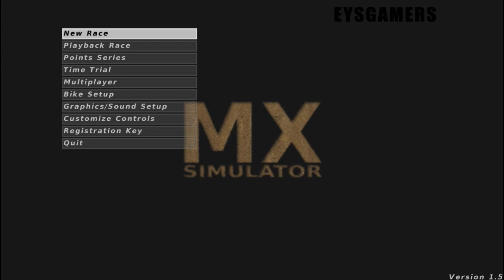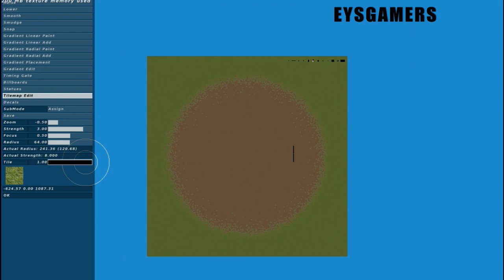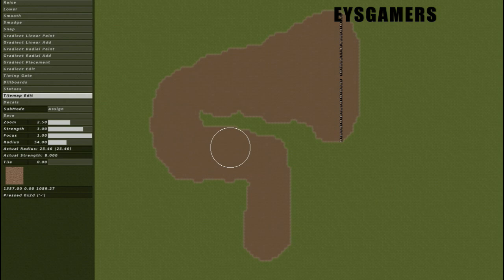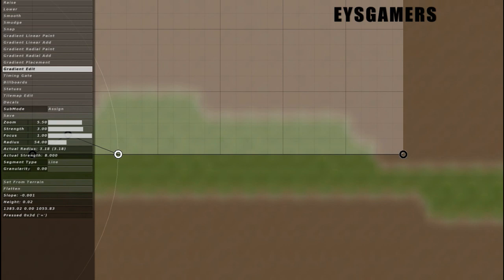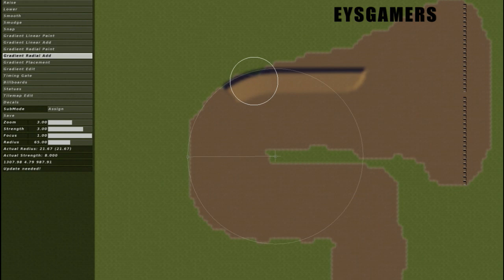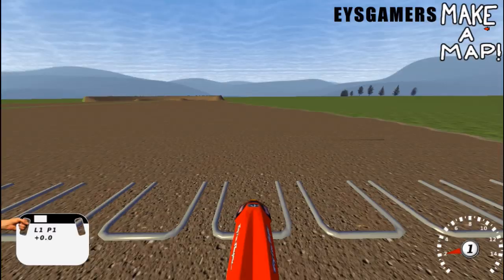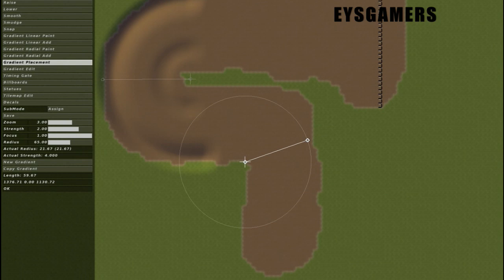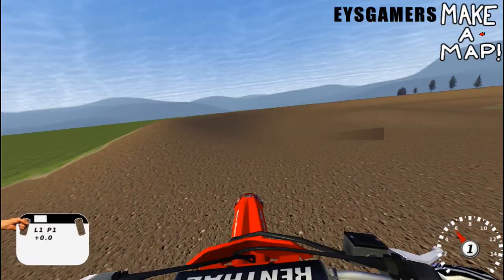MXSIM Track Editor Tutorial #1 Making Berms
I've had several requests for MXSIM tutorials, I am by no means a professional. But I am able and willingly to share what little I know thus far. If you have a question or would like another tutorial covering something else. I am learning how to make tracks on MXSIM as well. So they may not be perfect, but maybe we can learn the program together.
-Stickers

UPDATE 11/21/2011
I'm adding links to the blank track that I used for these tutorials. There has been an updated blank track (that I will include a link to) but I did not use that for these tutorials. The updated track uses decals to create the dirt and grass, whereas in these tutorials I used the Tilemaps. Hope this helps.

How to open the track editor